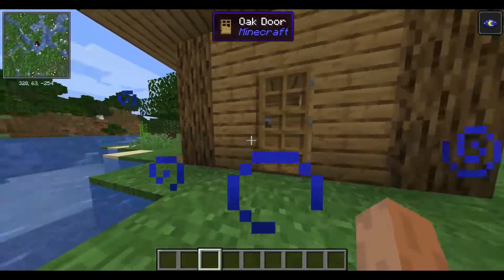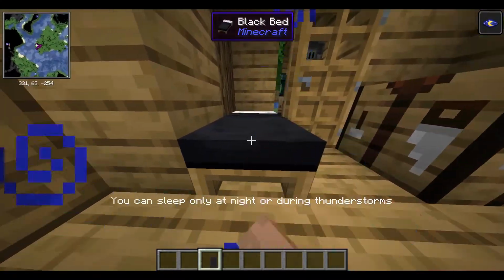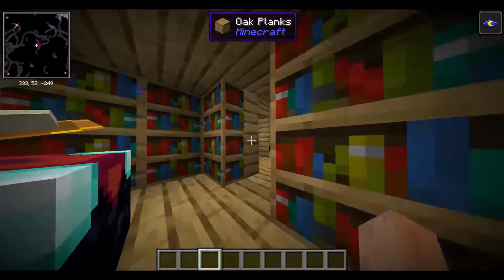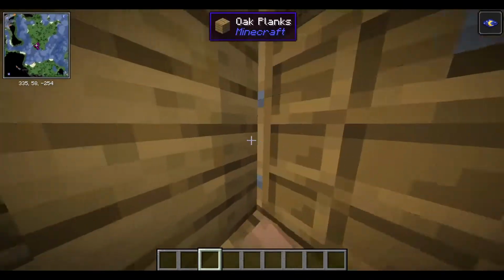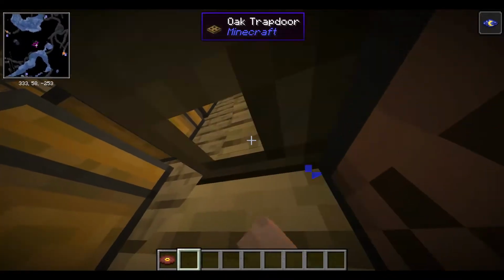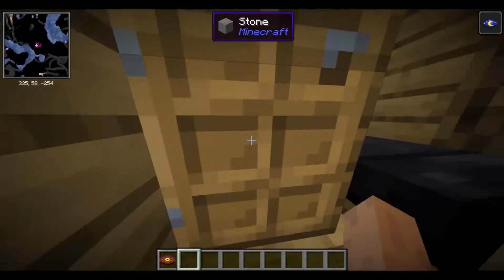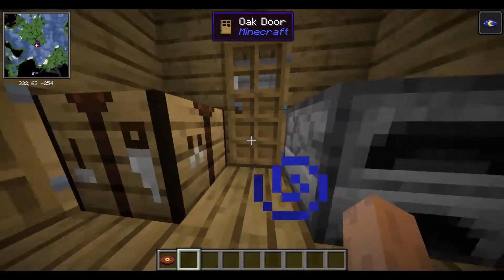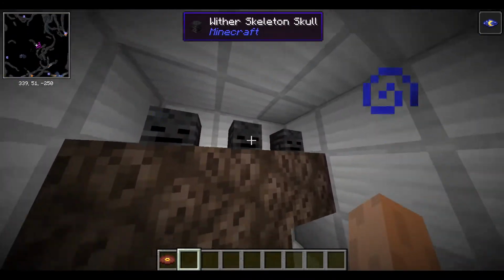A totally normal house￼!